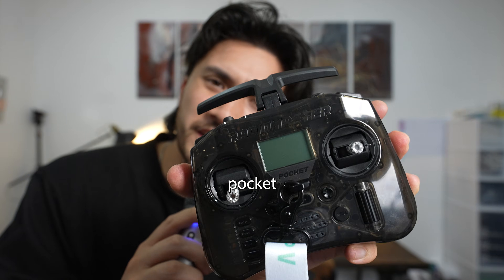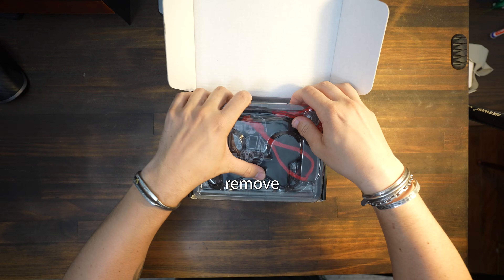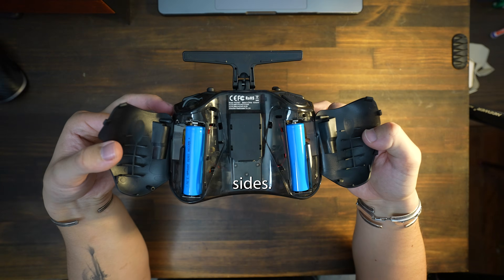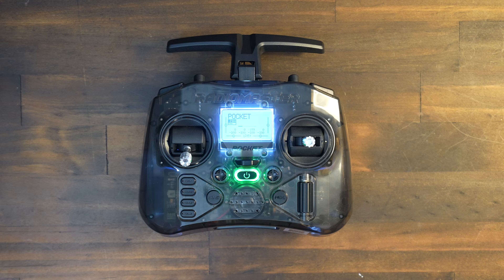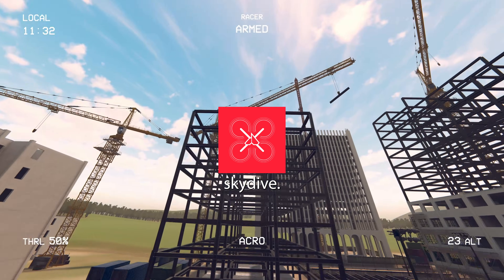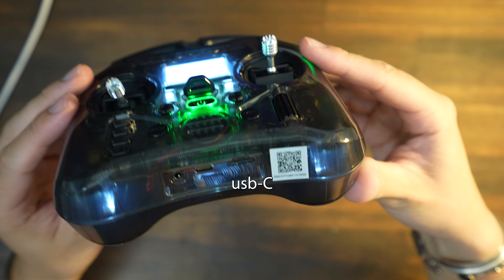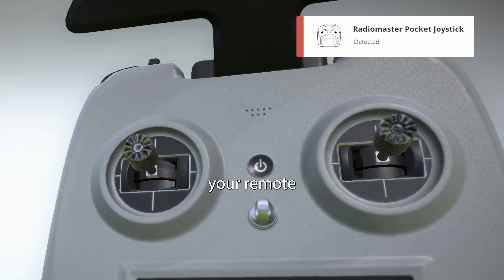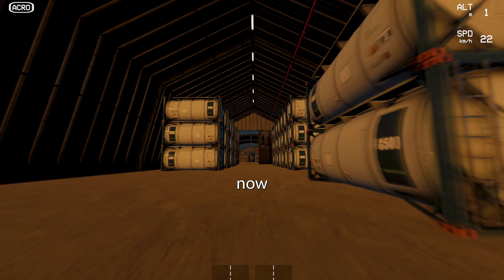How To Setup Your Radio In A Simulator (Everything You Need To Know)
Add Aether lanyard, and the PocketRadio to the cart and use code "GETSTARTED"  for a free lanyard!